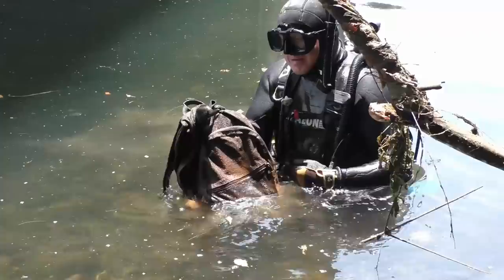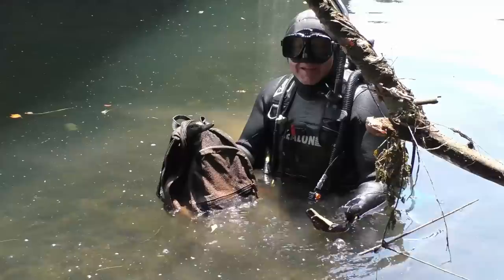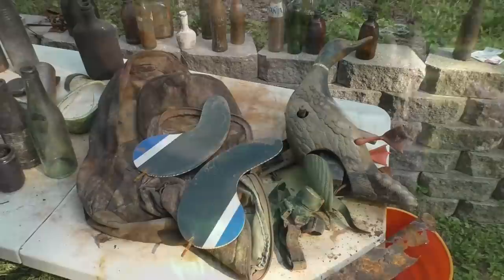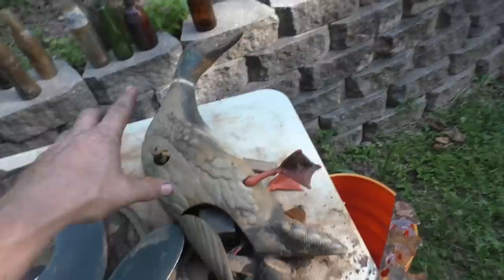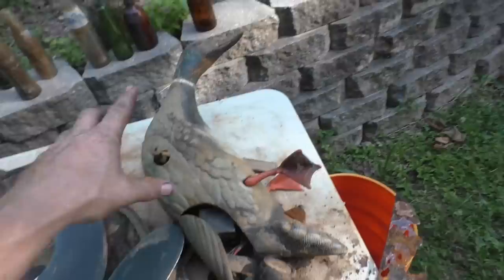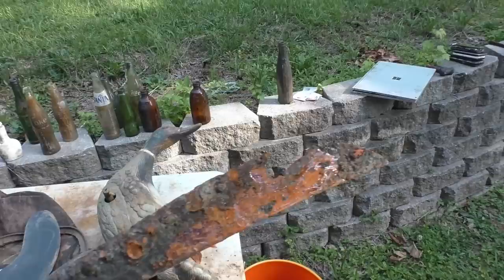River Scuba Diving - Found Remains of 8 year old sunken boat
River Scuba Diving - Found Remains of 8 year old sunken boat.  I was scuba diving north Georgia Etowah river. It looked like a dead body in river. Atlanta scuba diving is different. Georgia treasure hunting and finding lost stuff underwater is amazing. North Georgia river hunting and old relic hunting in north Georgia never is a dull moment. I find scuba diving freshwater rivers is more fun than the ocean. I wonder is this spot was a body dump site.

Camera set up I use to film underwater:
GoPro hero 5
Fish eye lens for gopro 5